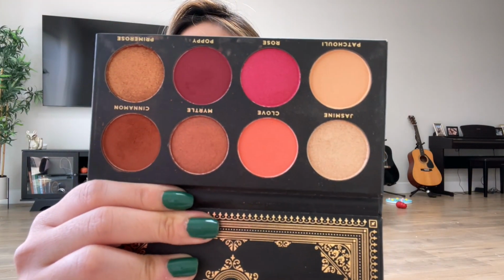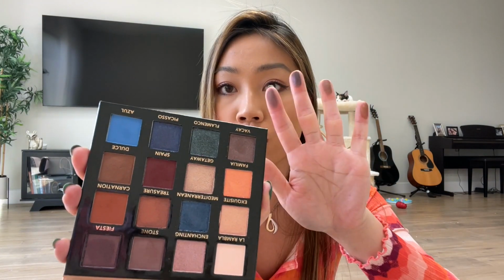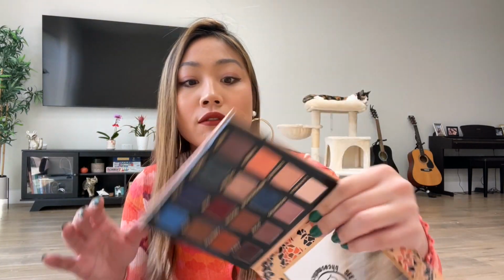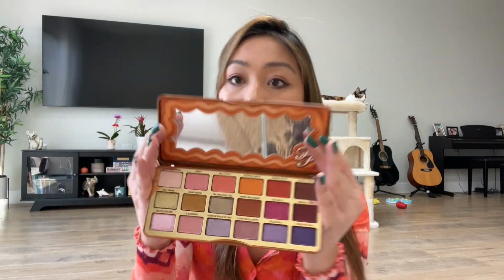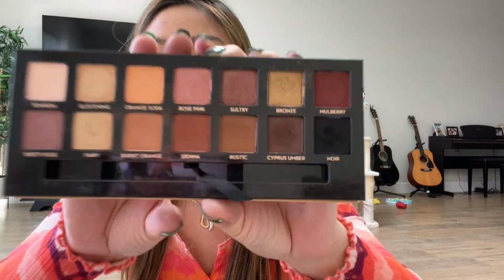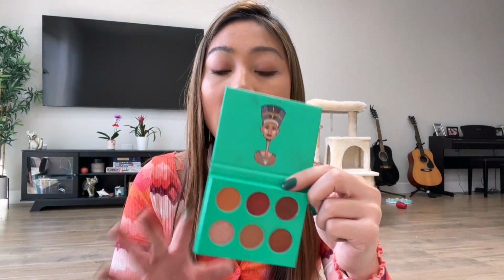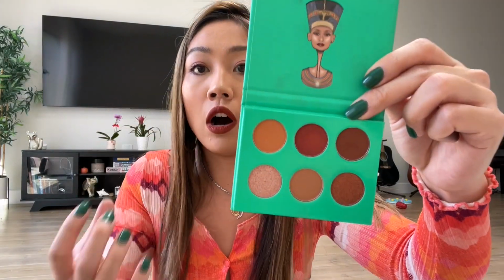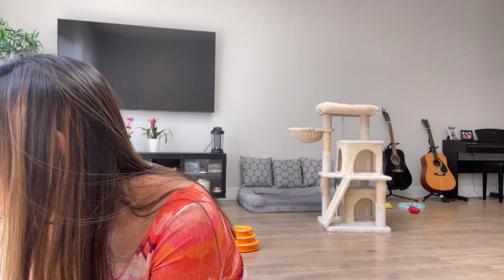FALL FAVORITES | 2021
Comment your favorite Fall product below!

🎨 PRODUCTS MENTIONED:

Sol de Janeiro No. 40 Fragrance Mist
Bath and Body Works White Pumpkin & Chai Fragrance Mist
Dolce & Gabbana The Only One Perfume
Gucci Guilty Perfume
Silk Oat Creamer ~ Oatmeal Cookie
BBW Foaming Hand Soap ~ Pumpkin Apple
BBW Old Fashioned Cider Donut Candle
BBW Welcome Home Candle

Poshmark: @ashreewonton